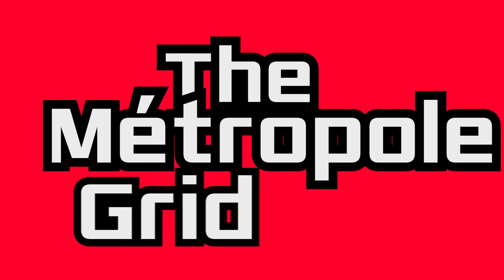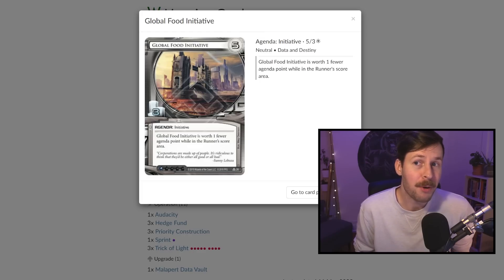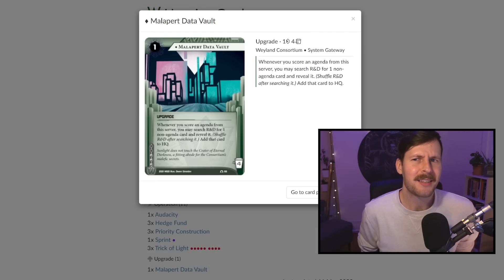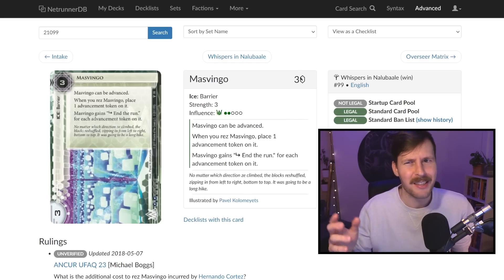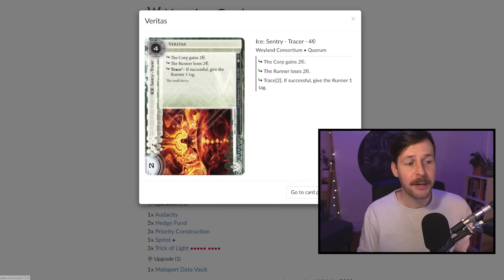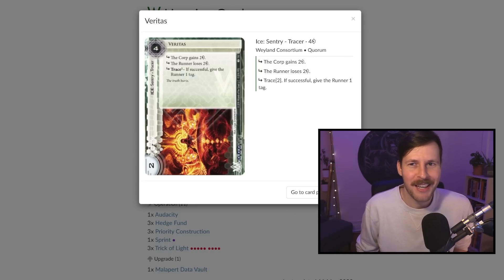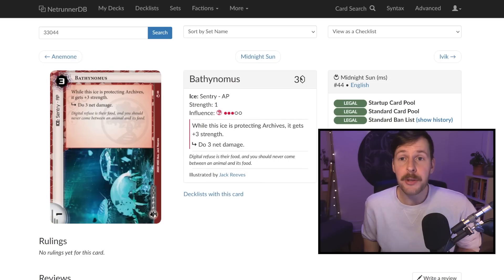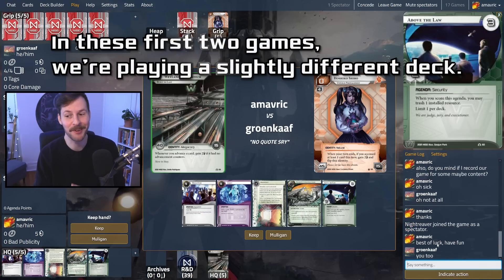Hanging Gardens - A Simple Standard [Standard] / Android: Netrunner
With a very focused gameplan, and some of the most exciting face-checks in the format, this introductory Standard deck combines Weyland fast-advance with the power of the ancient wonders. In this Anarch-only special, we see if we can trick a couple of fast agendas out underneath the destructive barrage of Esâ and the 'consistency' of Hoshiko.

Thank you so much for supporting The Métropole Grid! Any contribution is absolutely appreciated.

//TIME STAMPS//
0:00 Deck Explanation
25:35 Esâ Strategy
35:56 Game 1: vs. Hoshiko
48:51 Game 2: vs. Esâ
1:00:44 Game 3: vs. Hoshiko
1:10:30 Game 4: vs. Hoshiko
1:24:56 Game 5: vs. Esâ
1:42:52 Game 6: vs. Esâ
2:02:00 Shout-outs to Patrons!

Jack in to the Métropole Grid live stream, Thursday nights starting at 8:45PM Eastern here on YouTube,